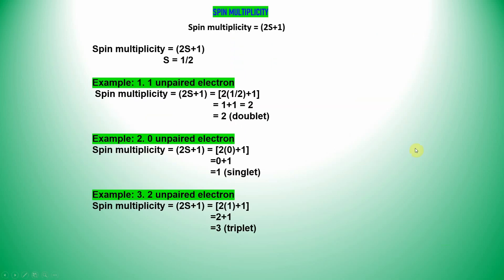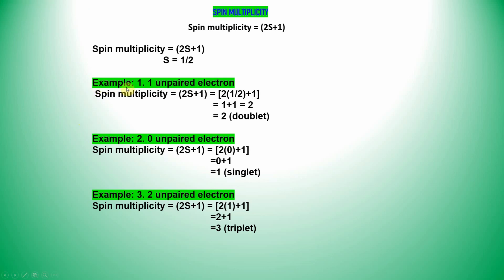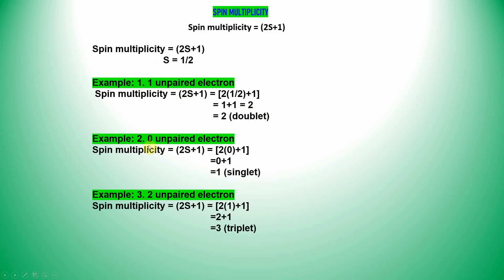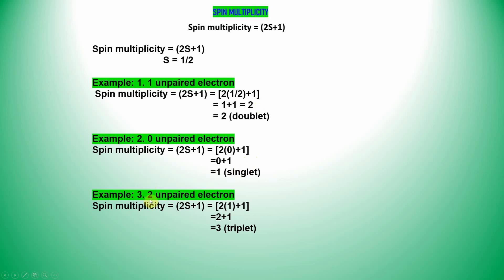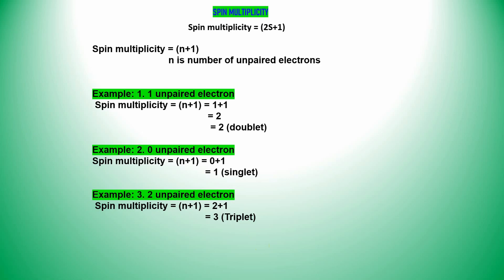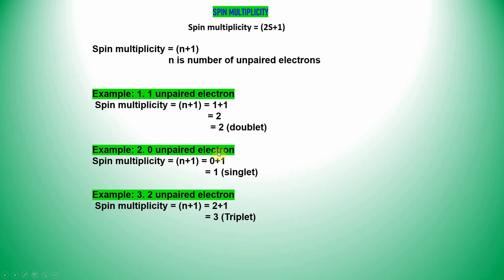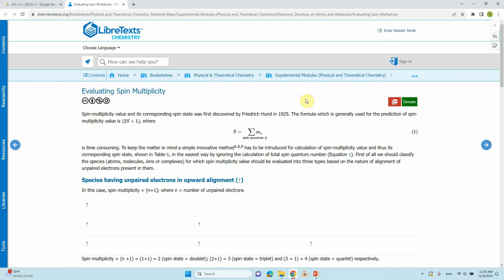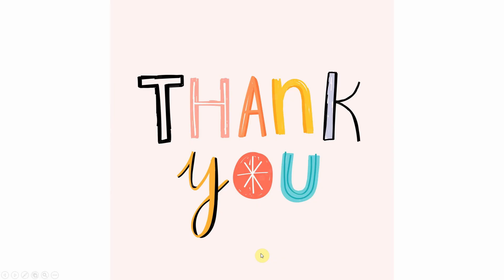How to calculate spin multiplicity for Gaussian 16 Calculation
In this video, we'll explore the How to calculate spin multiplicity for Gaussian 16 Calculation. If you discover this information to be beneficial, kindly express your support by giving it a thumbs up, leaving a comment, and sharing it with others. We appreciate your viewership.
Warm regards,
SB